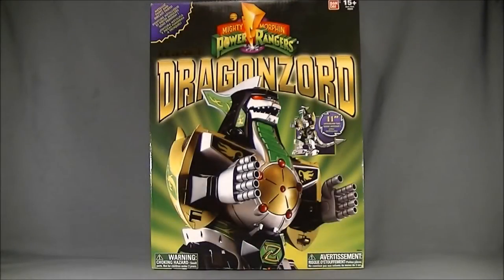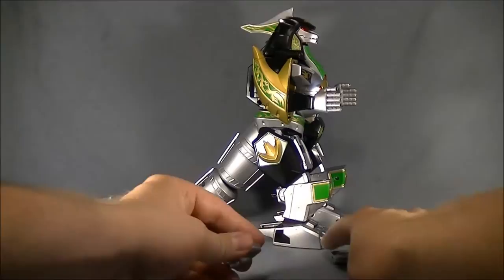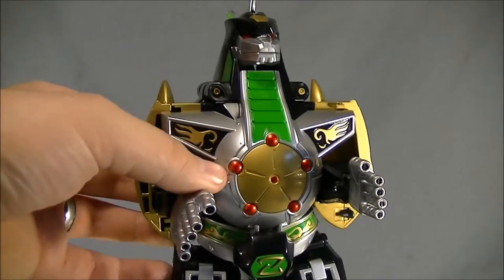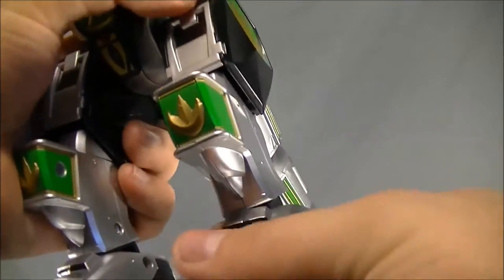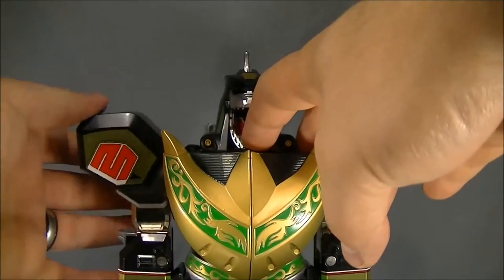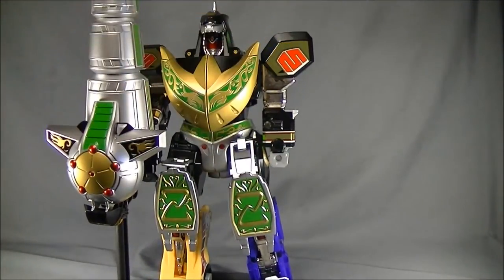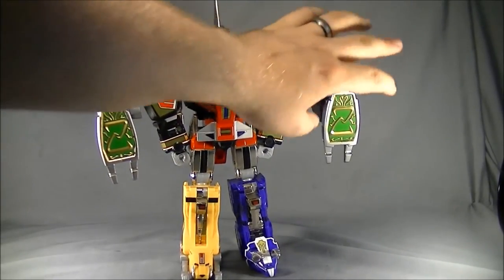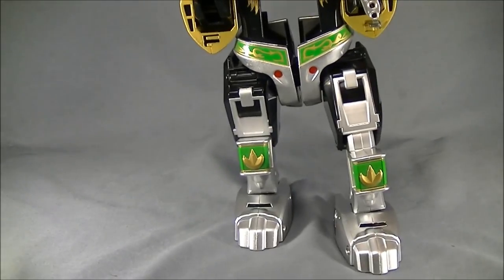MIGHTY MORPHIN POWER RANGERS LEGACY DRAGONZORD REVIEW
It's morphin time!!! In this review, Steve goes over the new Legacy Dragonzord from Bandai. Please enjoy.